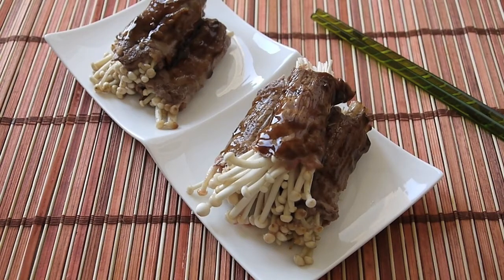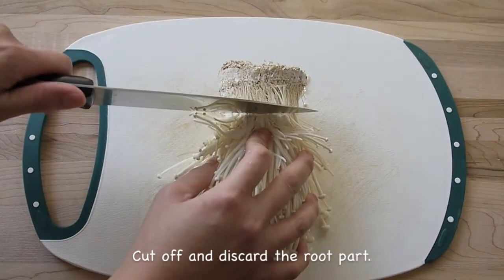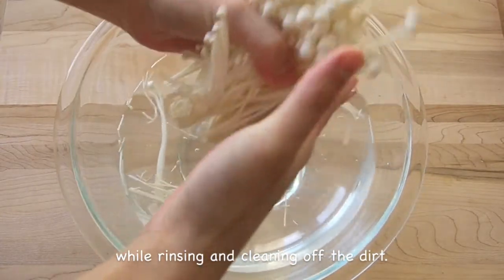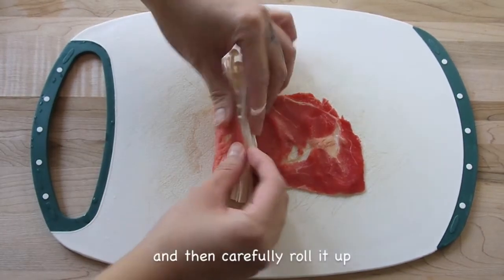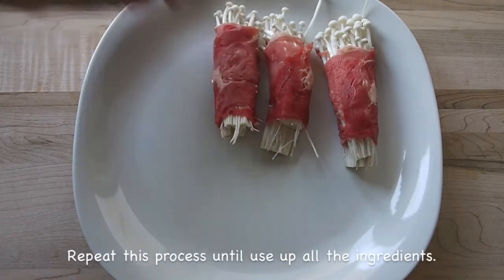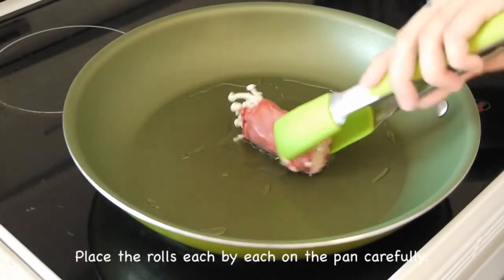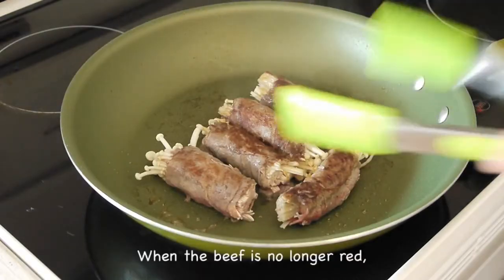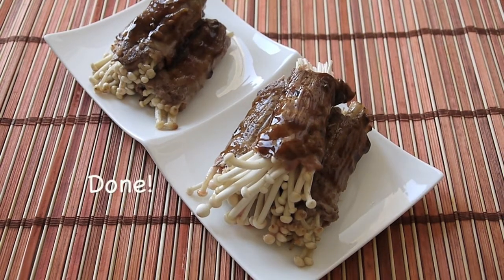Enoki (mushroom) Beef Rolls 金菇肥牛卷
Enoki beef rolls are always a hit in Hong Kong.  You will find many Japanese or Taiwanese restaurants serve them and list them as a popular item on the menus.  It is the crunchy and juicy enoki, plus the tender and savoury beef, attract many of us.  You can serve the rolls with cold beer as snacks or appetizer, or serve with a bowl of white rice as a side dish.

Ingredients:
600 gram Enoki
600 gram Fatty Beef
Barbecue Sauce

材料：
600 克   金茹
600 克   肥牛
燒汁